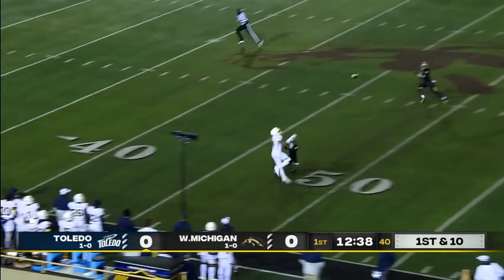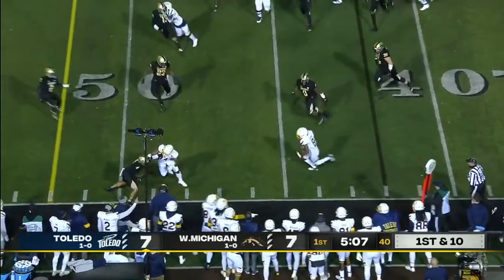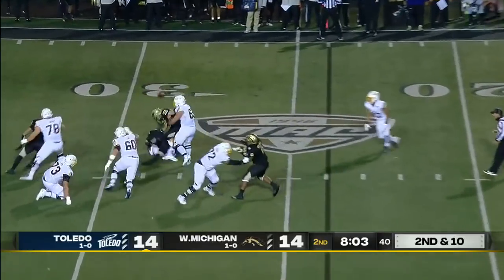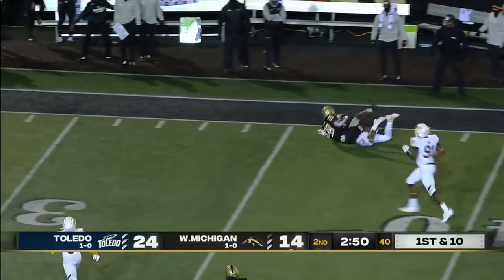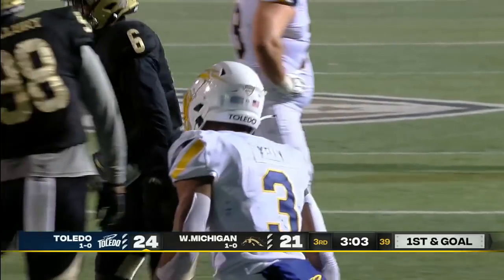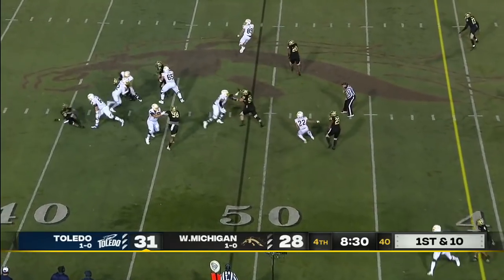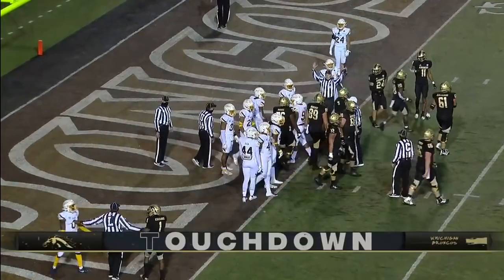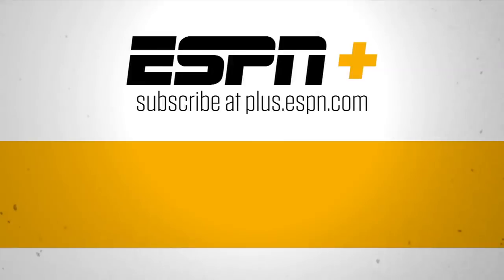Western Michigan pulls off a wild fake-spike TD to complete a late 10-point comeback vs. Toledo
Check out highlights as the Western Michigan Broncos recover an onside kick and score two touchdowns, including a score that fools the defense with a fake spike, in the final minute to take down the Toledo Rockets.